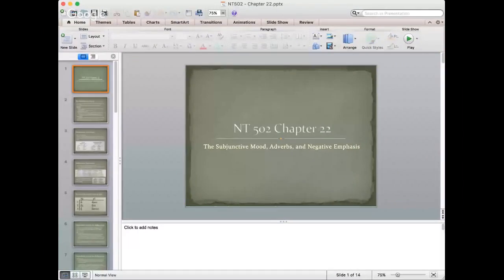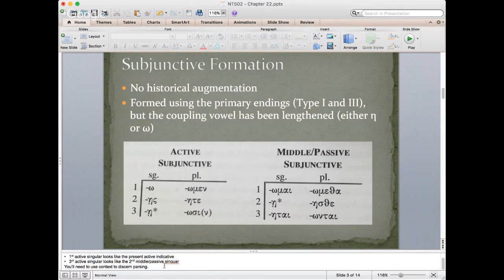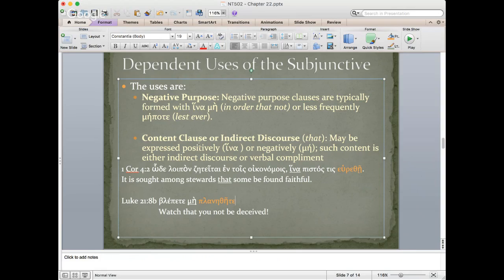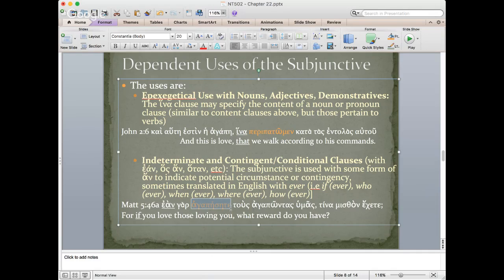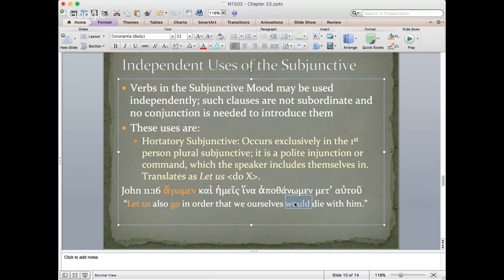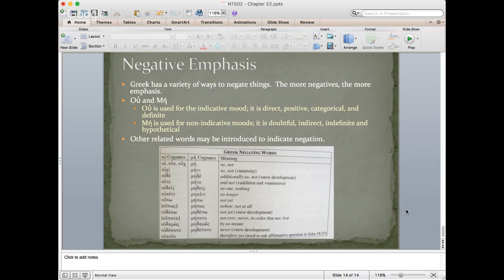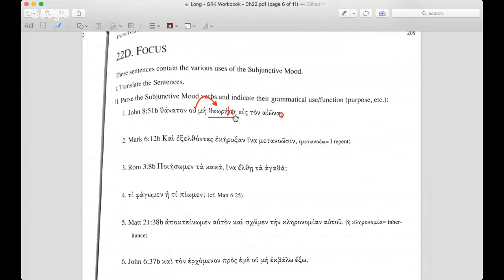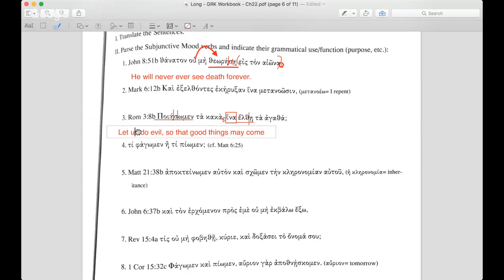NT502 - Chapter 22 - 7/24/17